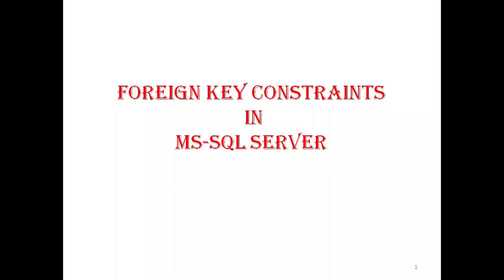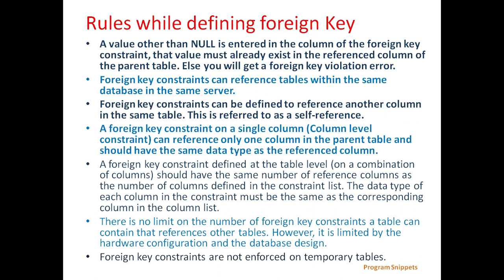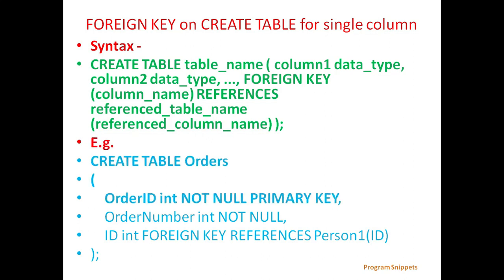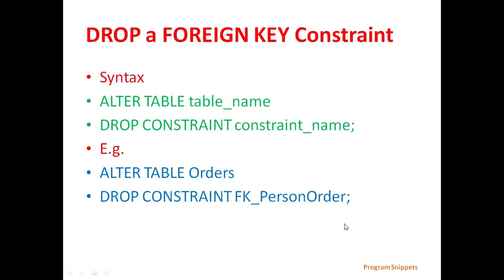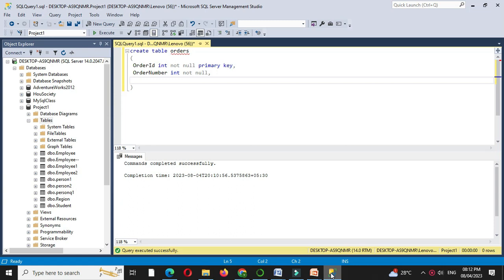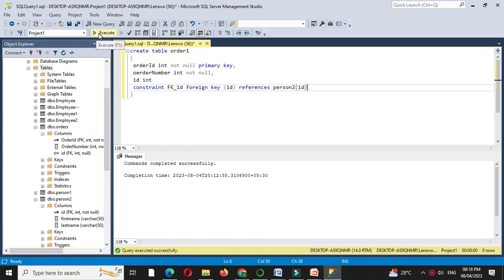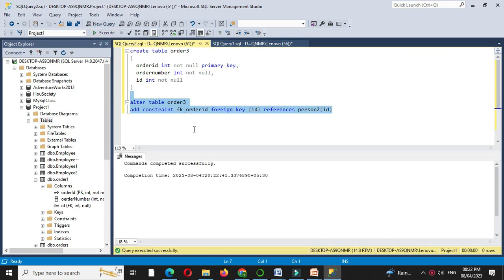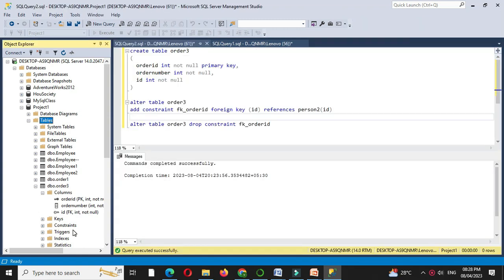Foreign Key constraint In MS-SQL Server